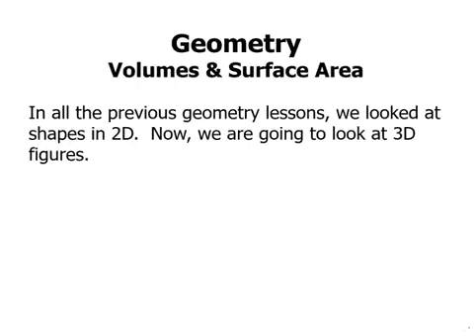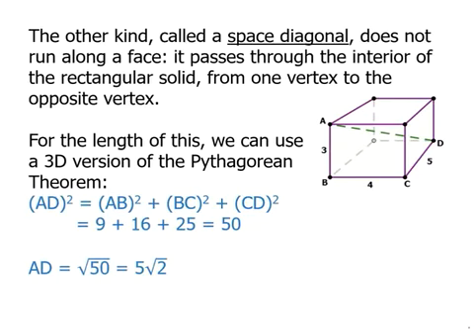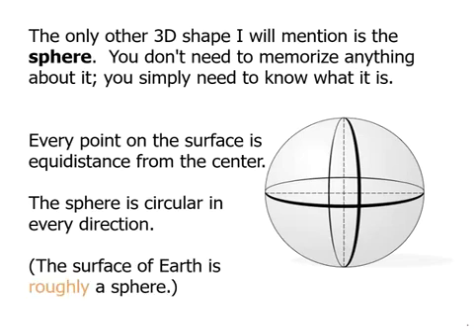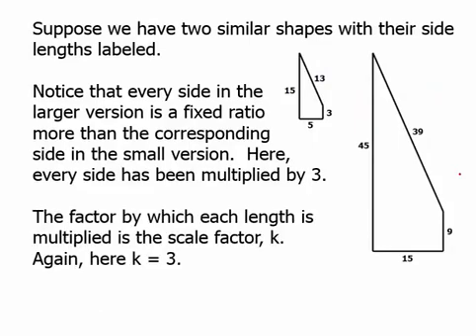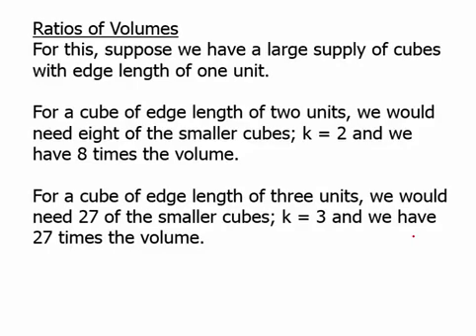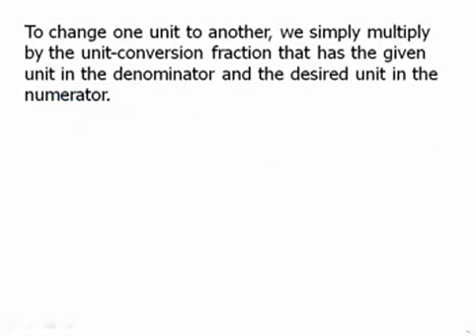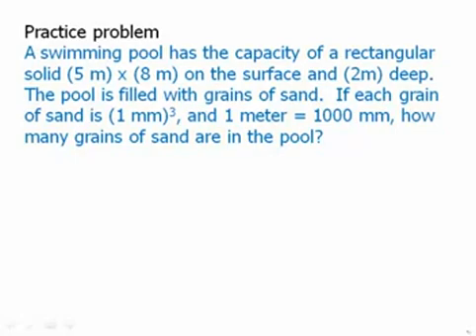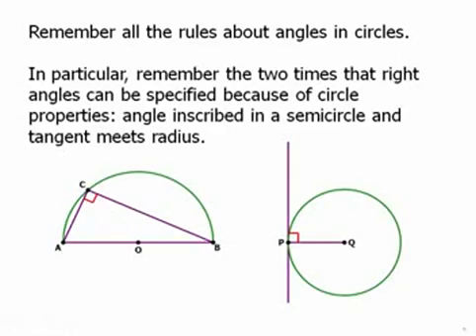Basic Calculation of Volume for GRE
Cylinder, Cuboid, Cube, Cone, Sphere, Hemi–Sphere, Volume, Surface Area, Perimeter, Pythagoras Theorem, Scale Factor, Scaling, Units of Measurement, Geometry Strategies